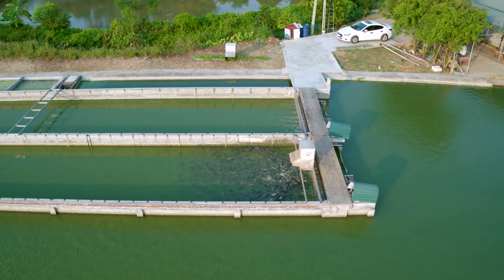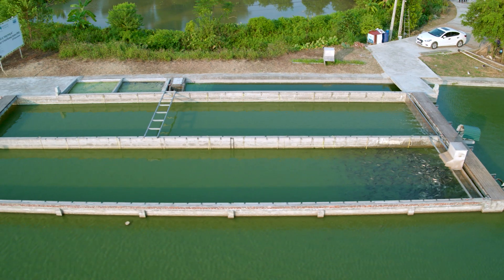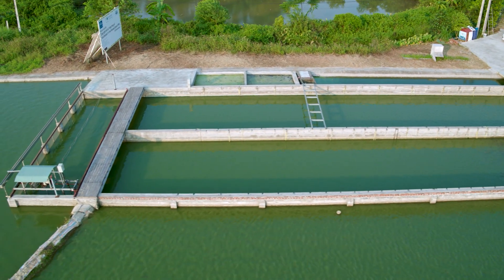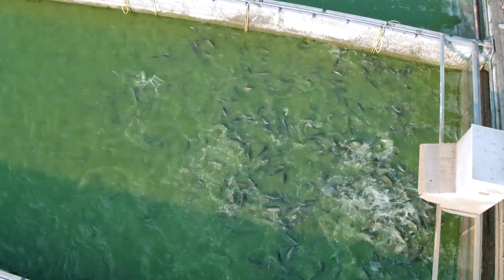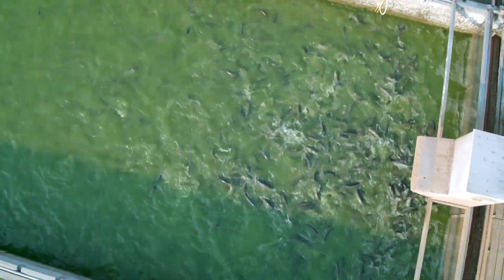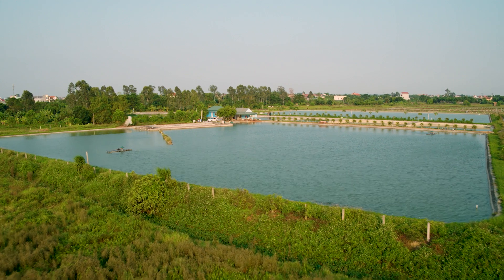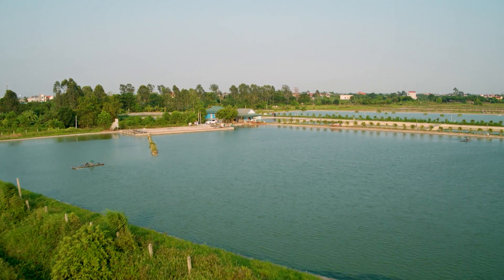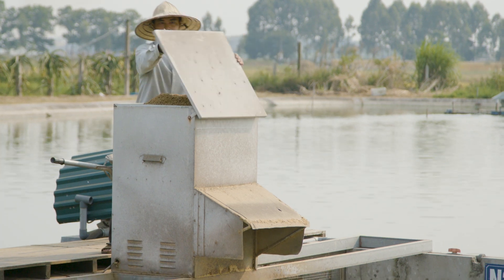Aquaculture In-Pond Raceway System (IPRS) online course – trailer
The Global Aquaculture Academy has officially launched a new online course outlining the implementation process of in-pond raceway systems (IPRS) for pond aquaculture cultivation, as well as the technology’s benefits, equipment needed, production figures, and more. The course is comprised of a series of short videos, interviews from IPRS experts, and a quiz at the end to check information retention.

Created in collaboration with the US Soybean Executive Council (USSEC), the goal of the course is to educate those who are interested in learning more about the benefits of IPRS, and exactly how to implement it.